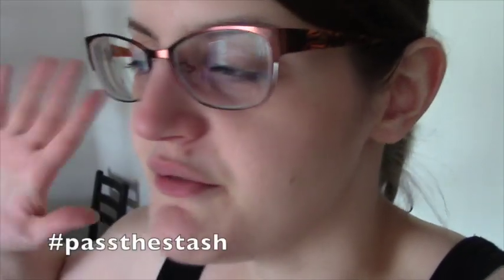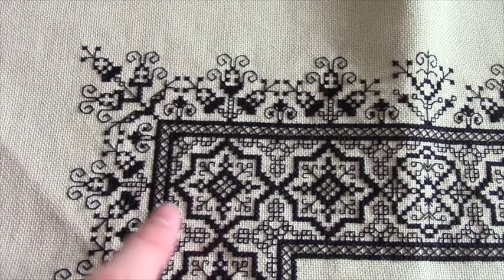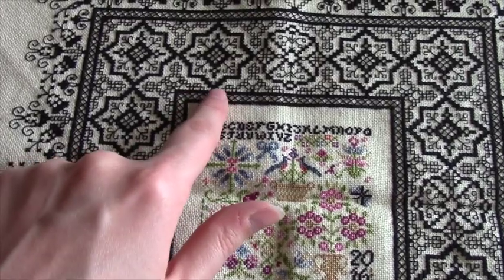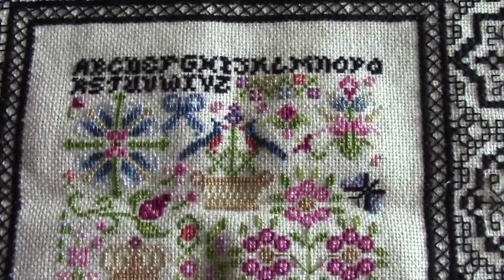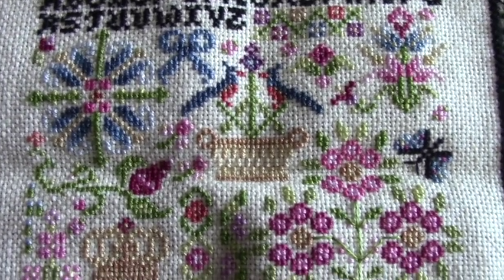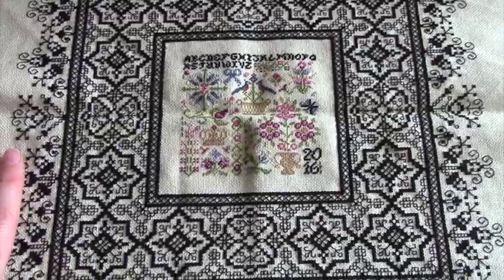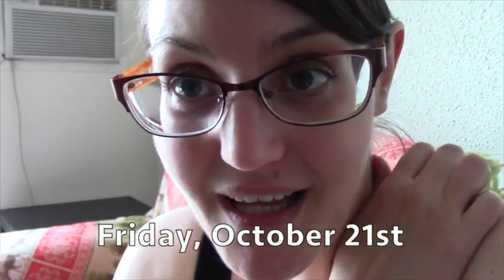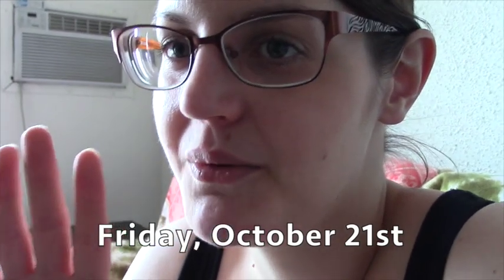FINISH: Black Lace Sampler by Rosewood Manor [Giveaway CLOSED]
Hello lovelies,

McKenzie